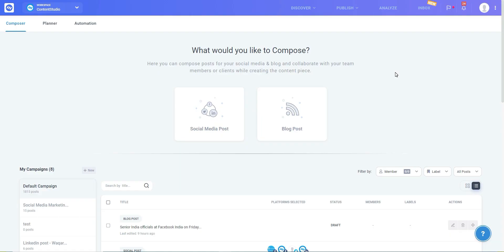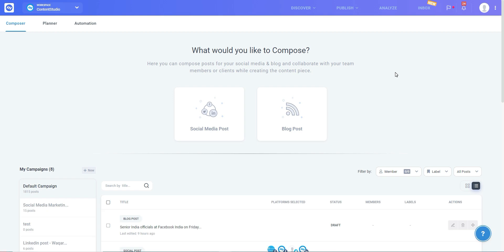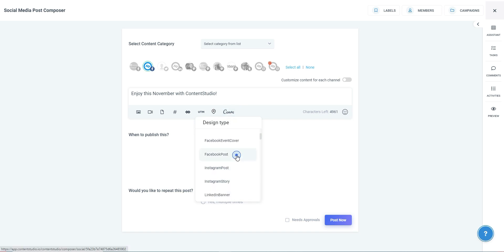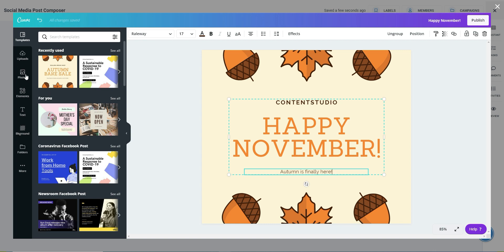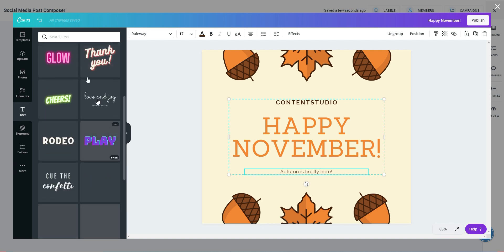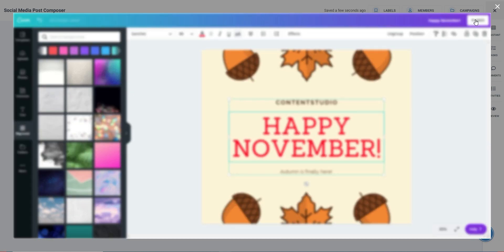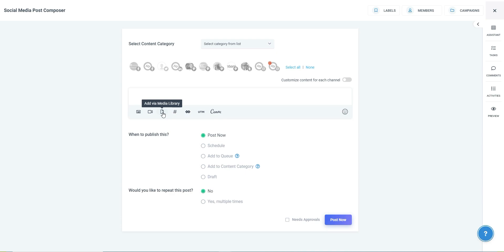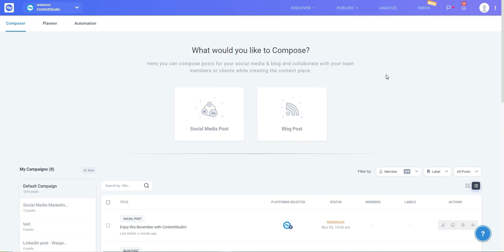Design Graphics on Canva Directly From ContentStudio’s Composer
Canva is a free online design tool used by millions of people all over the world. It gives you the power to create professional graphics and videos without the hassle of downloading complicated softwares or having to wait for an external designer to do the task for you.

That’s not even the best part! You dont need to have any design skill to use Canva! With a variety of templates you can pick and choose from, and the ability to customize them to your needs, Canva is the perfect addition to ContentStudio.

You can now use canva to design posts, and create videos for your social media channels directly from ContentStudio’s Composer. Once you have created your design, it gets saved in our media library so you can always return to your works of art any time you need.

Feel free to play around with the colors, backgrounds, elements, texts, and themes! 💜💙💚❤️🧡💛🖤